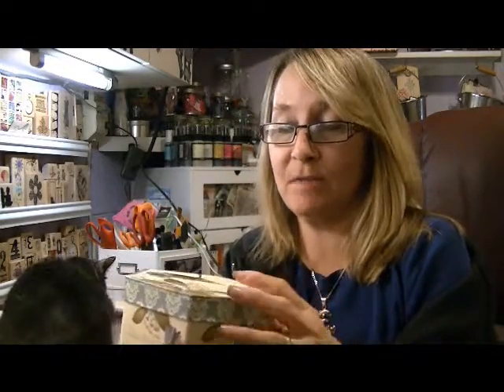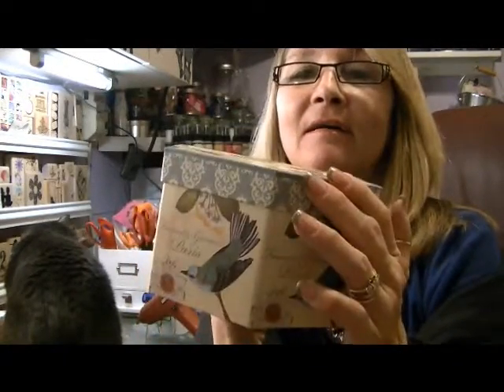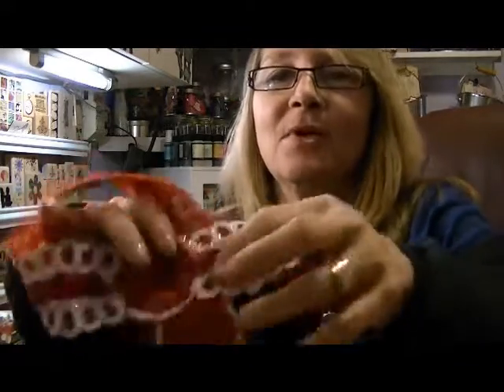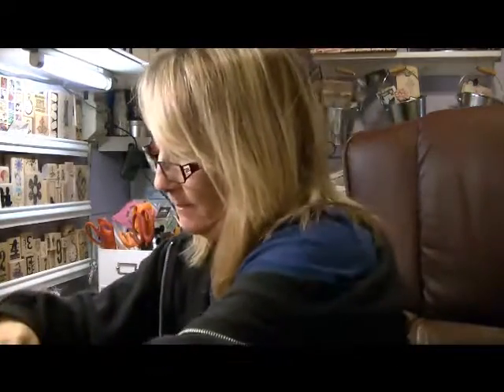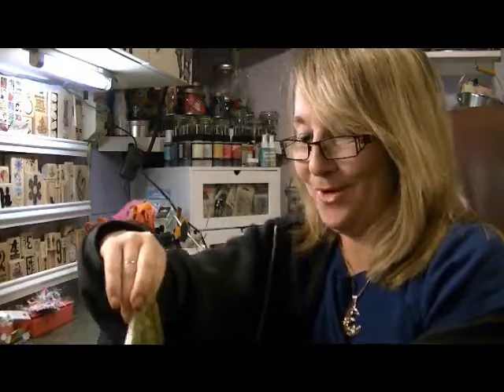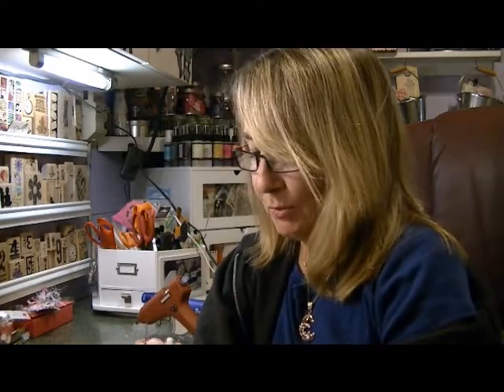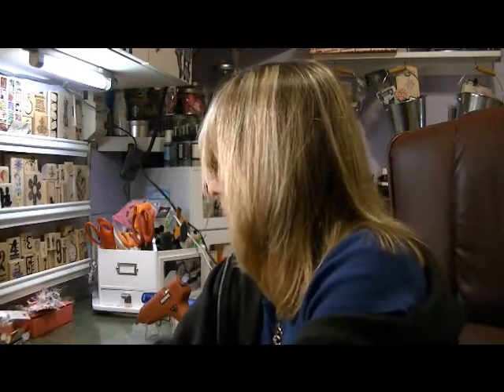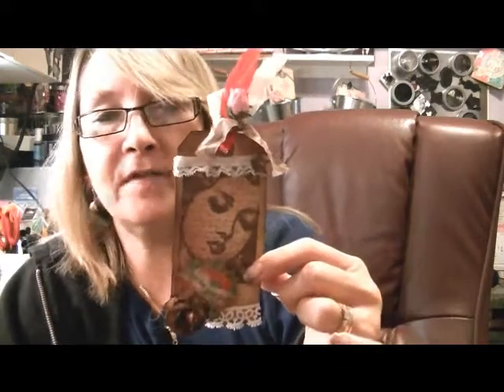Trims from Lucy and a Tag 2-9-12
Lucy brought me some gorgeous trims from Puerto Rico! Thanks so much Luz! Also, she needs ideas or suggestions on making Birthday Invitations for her 90 yr old Grandmother...please help! LOL Also a vintage type tag I created using a coffee stained tag.